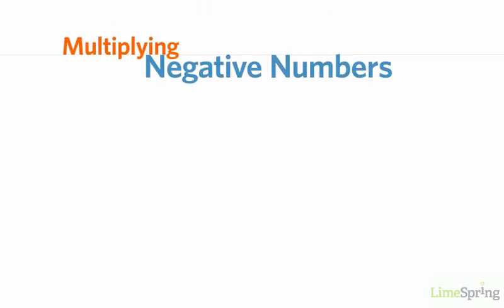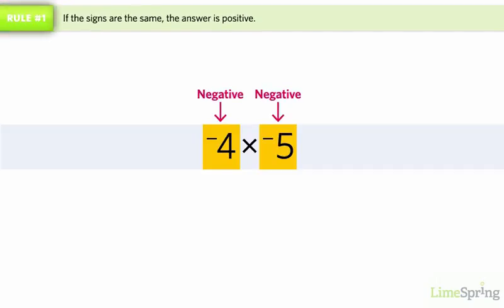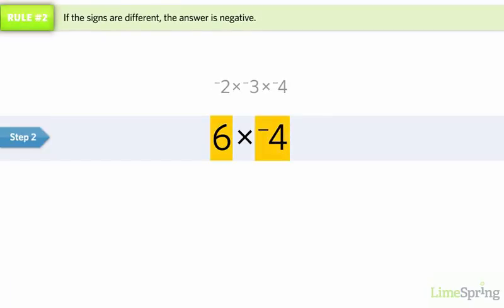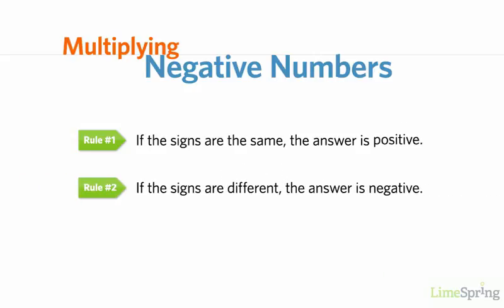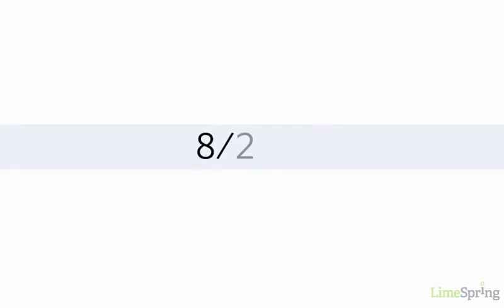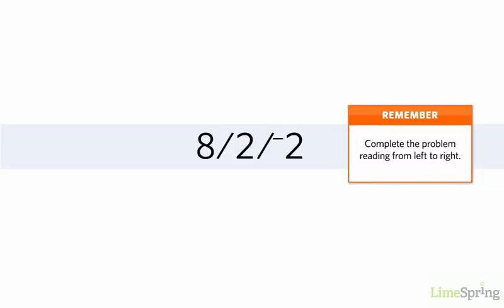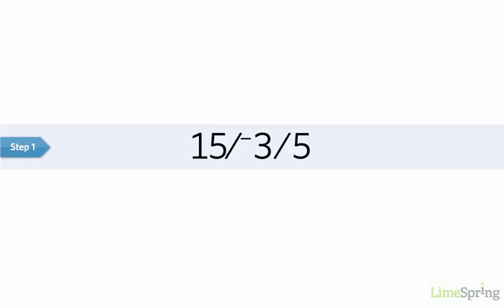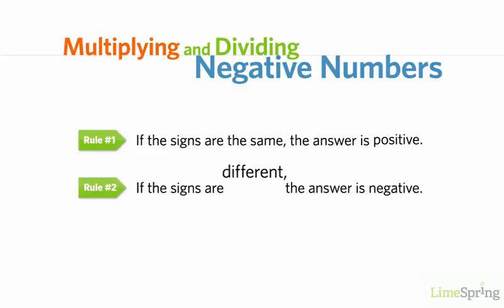LimeSpring - Multiplying & Dividing Negative Numbers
In this lesson, we will go over how to multiply and divide negative numbers.